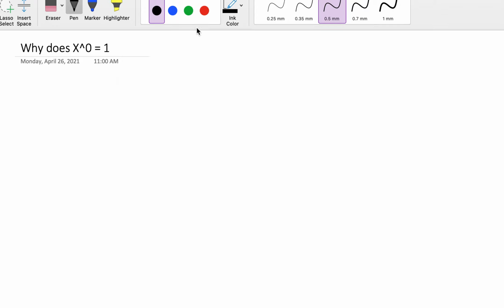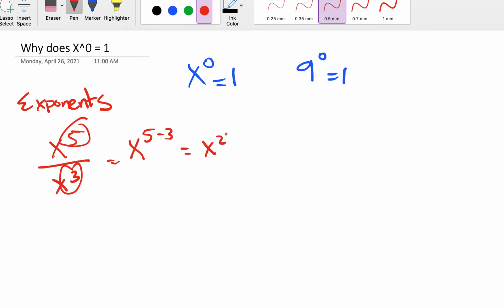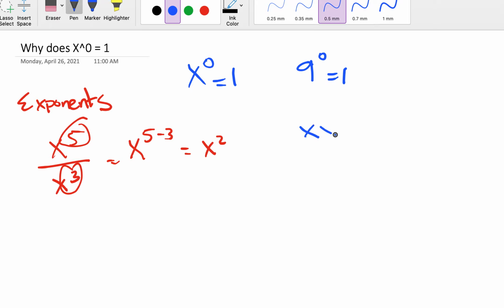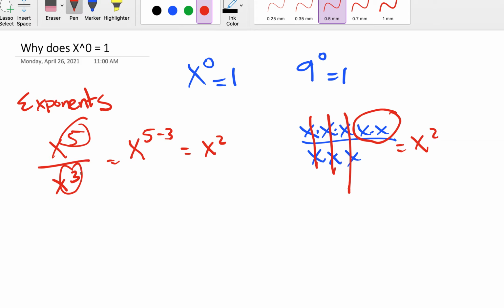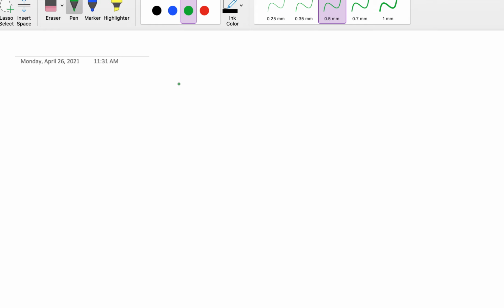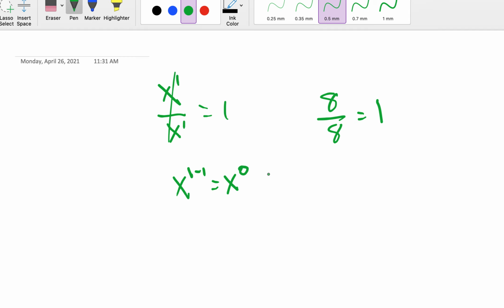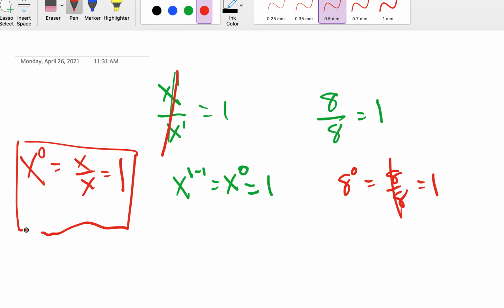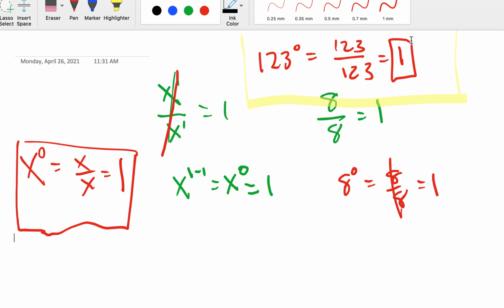Why is X^0 = 1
Why does an exponent to the power of zero equal 1? We find out.